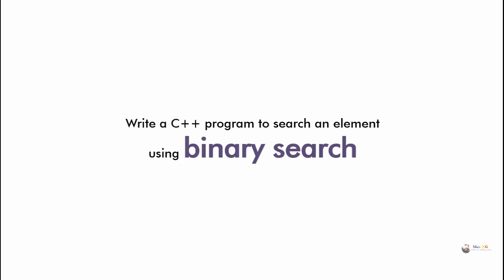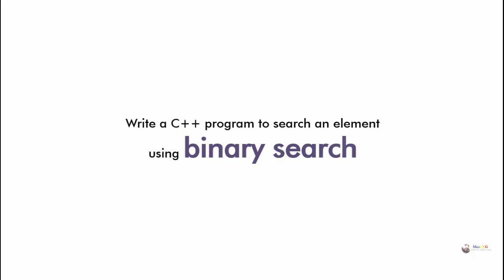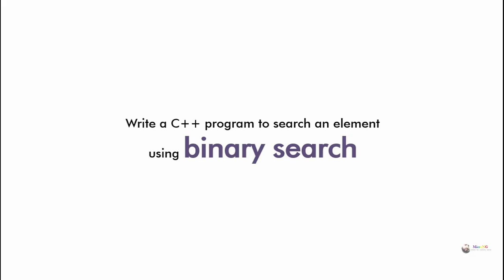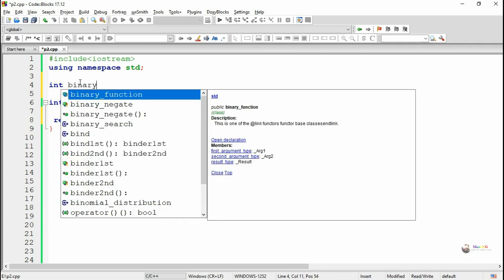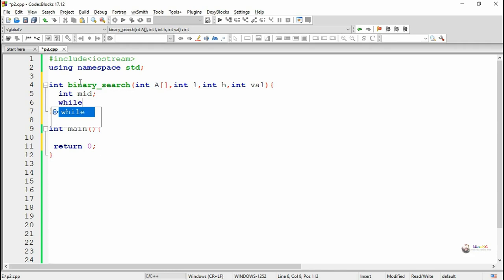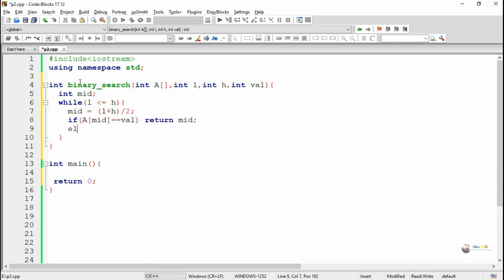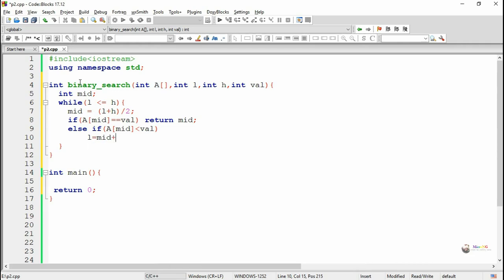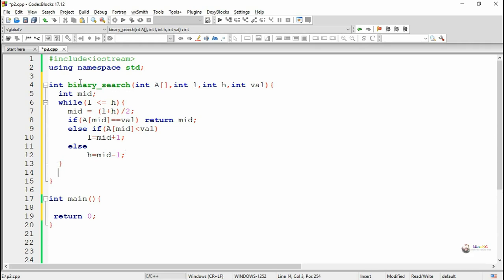Binary search program in C++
What is binary search
Binary search algorithm in C++
C++ program to search an element in an array using binary search